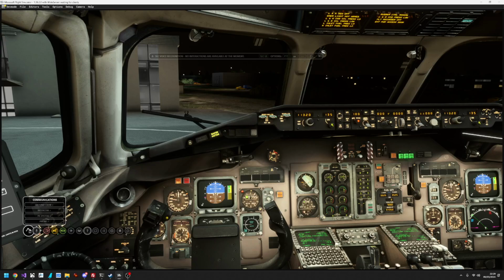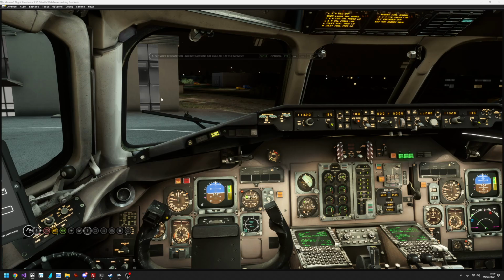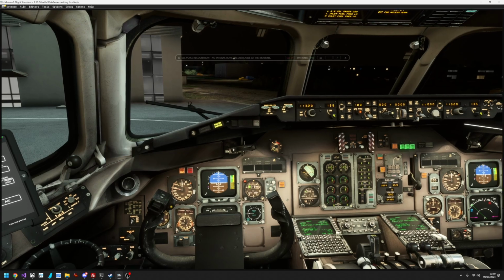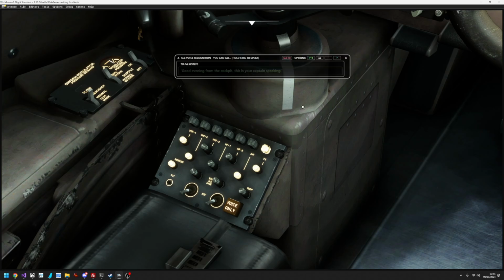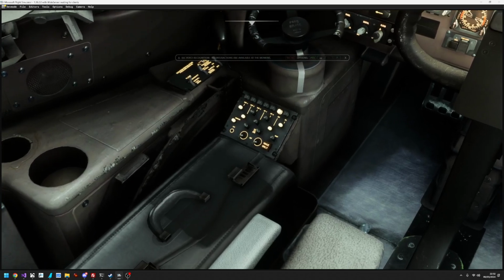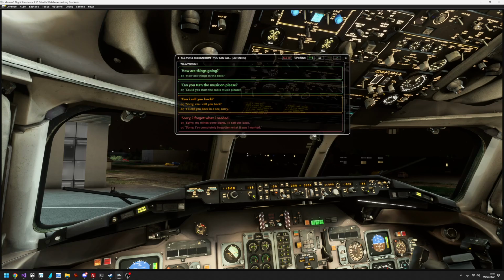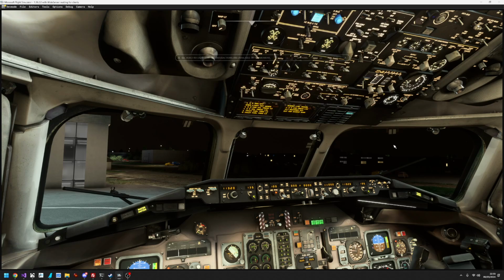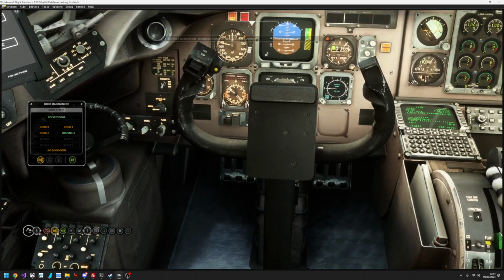Self-Loading Cargo v1.6.3.1 - Leonardo "MadDog" MD-80 Cockpit Comms Integration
In this short video you will learn how to use the new integration of the 3D cockpit in the Leonardo "Maddog" MD-80 to communicate with ground crew, intercom and PA system of Self-Loading Cargo.